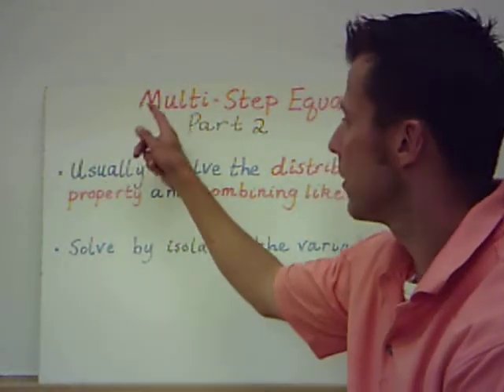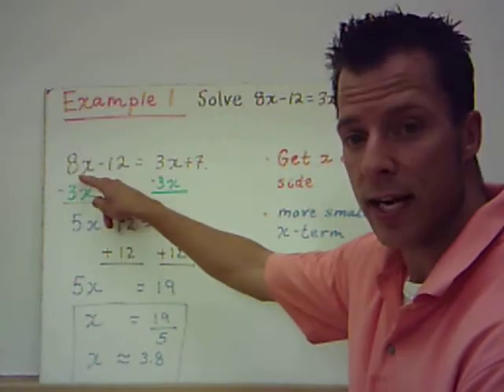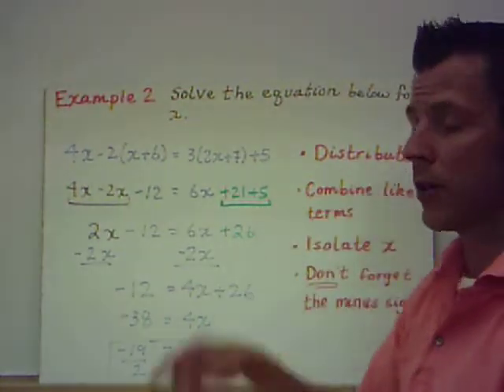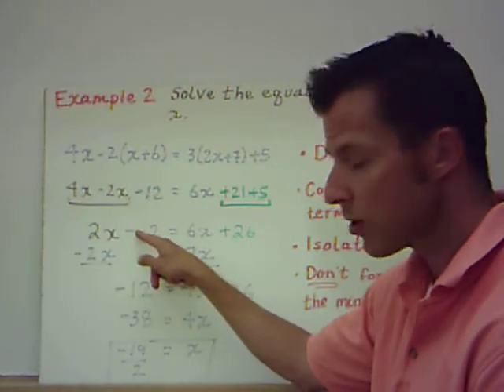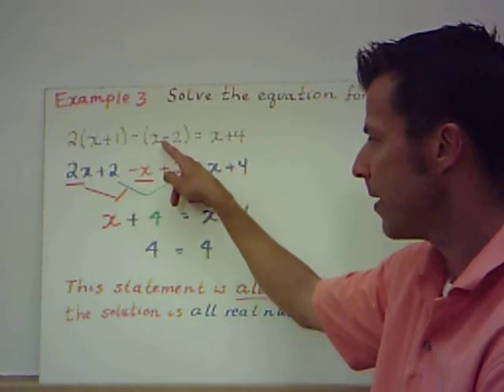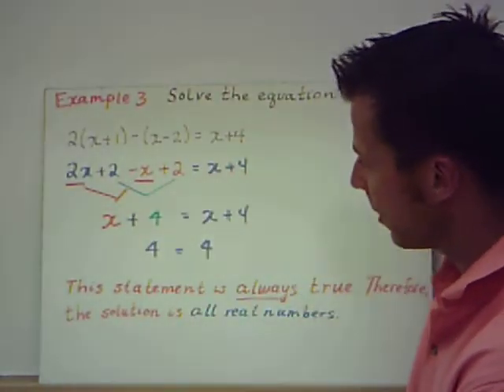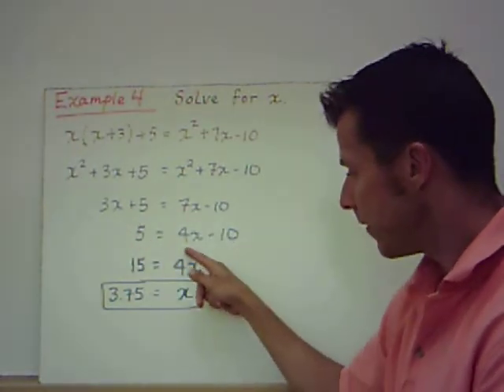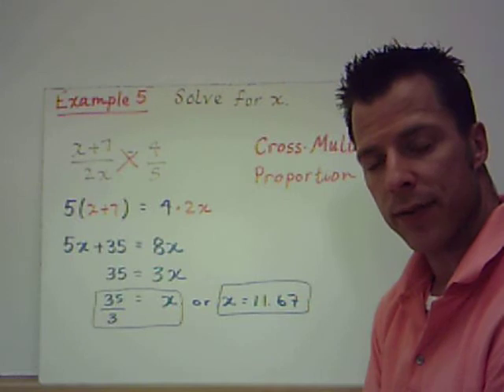Solving Multi Step Equations (Part 2)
This is part 2 of the lecture series and extends on solving multistep equations.  In these examples, you will be asked to use not only the distributive property, but combining like terms in order to help you solve these equations.